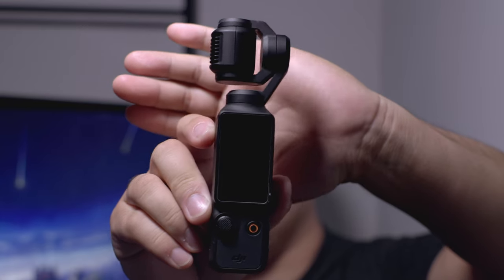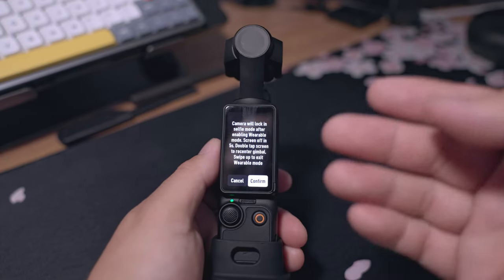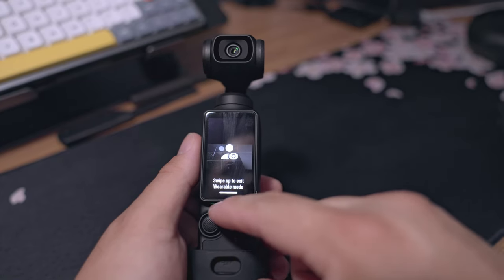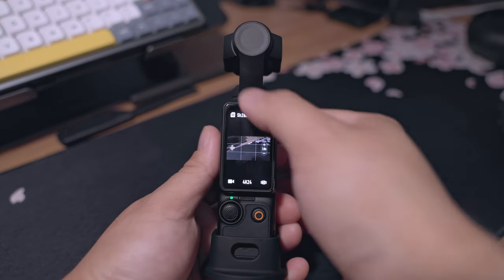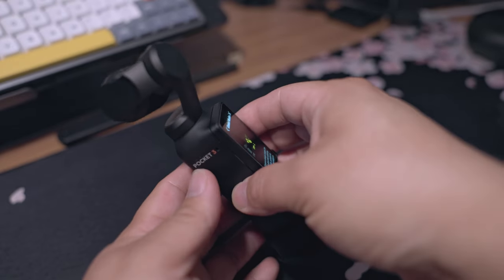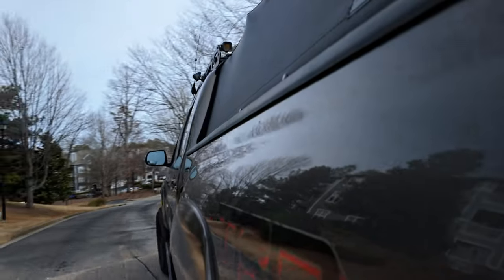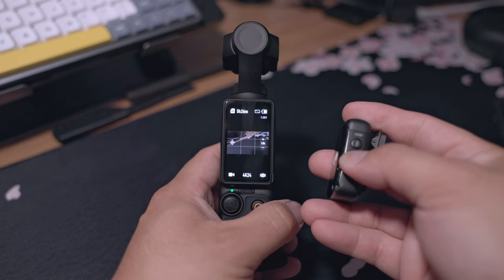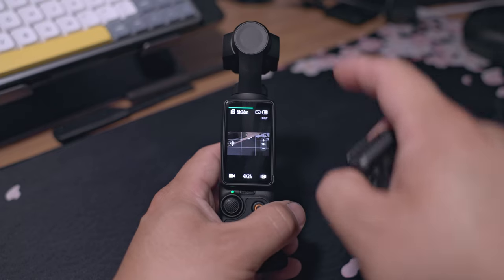Most Current Firmware Update for the DJI Osmo Pocket 3 | May 2024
May 2024 firmware updates for the DJI Osmo Pocket 3.
Download your update through the app.

0:00 Intro
0:22 Live Streaming
0:33 Wearable Mode
1:06 Power Off: Never
1:24 FPV Lock
2:09 Improved Autofocus
2:43 Notification Swipe
3:09 Wrap Up

Pocket 3 Gimbal Cover
Silicone Base Mount
Smallrig Suction Cup with Arm
Tilta Accessory Mounting Expander
Polarpro Filters for DJI Osmo Pocket 3
DJI Osmo Pocket 3